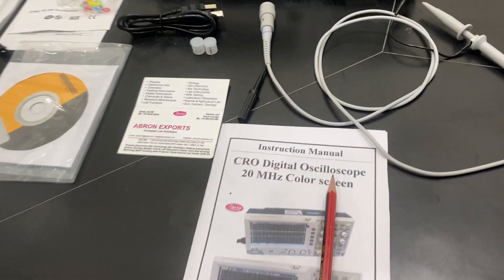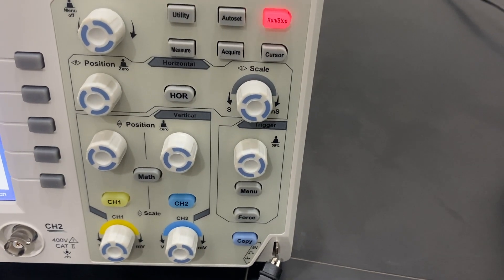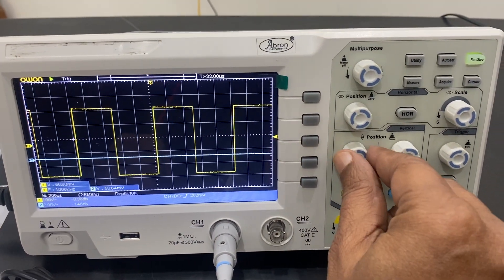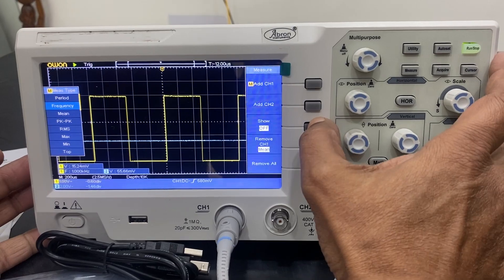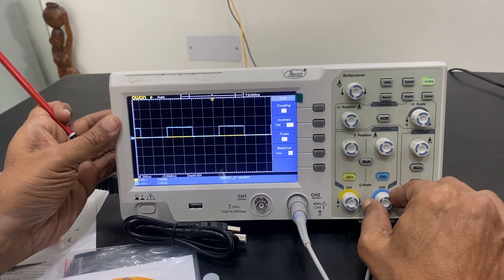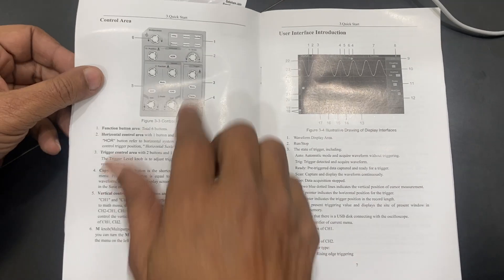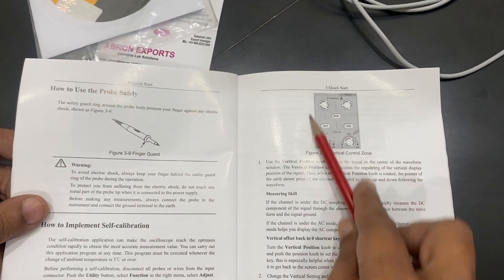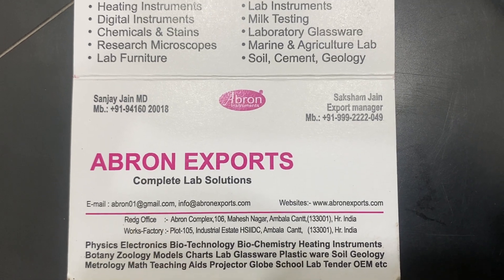How to use E digital CRO 20MHZ storage oscilloscope DSC color basic parts using starting by abron01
how to use E digital CRO 20MHZ oscilloscope DSC parts basic using setting in English order buy from Abron exports Ambala Cantt India whatsapp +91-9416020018 what are the parts how to study use and set frequency sine square triangle wave forms to check wave on DSC digital oscilloscope CRO 20MHz